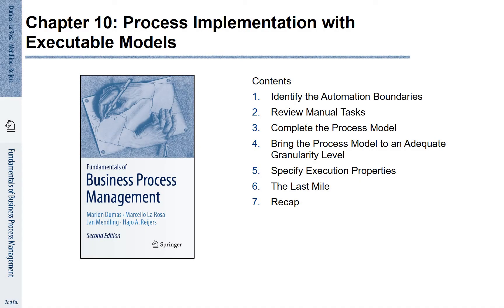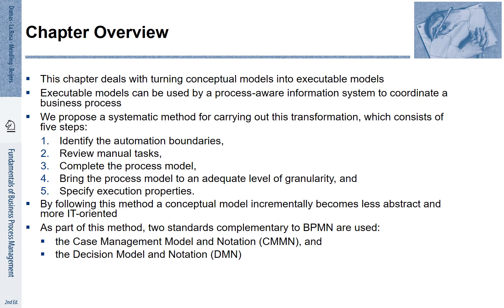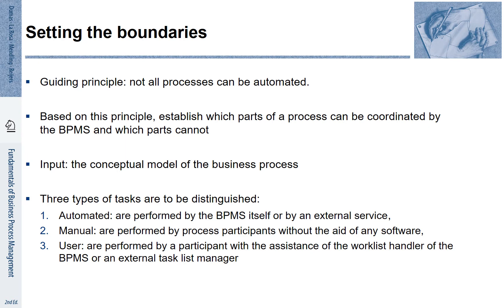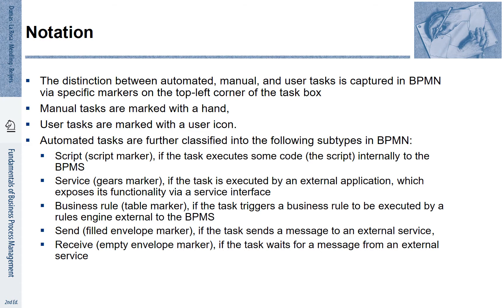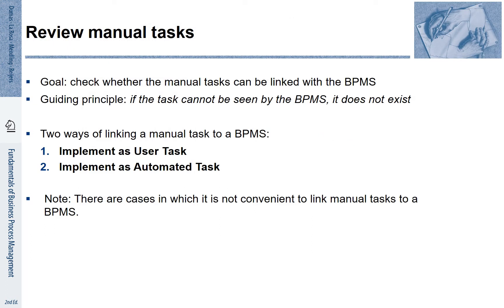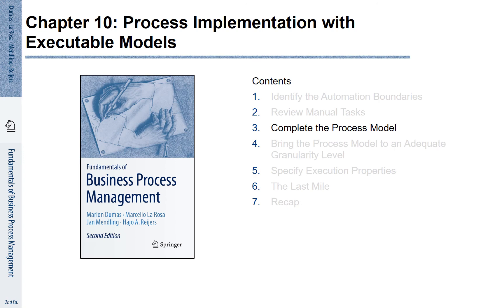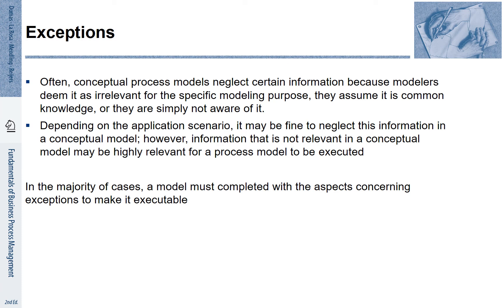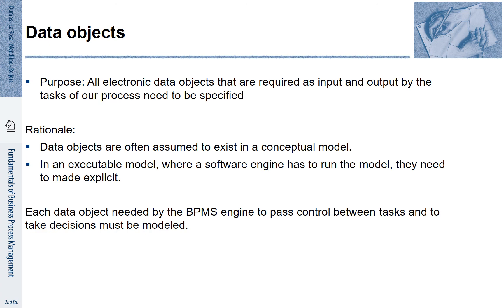FBPM-10.1.: Fundamentals of Business Process Management (BPM) - Executable Models